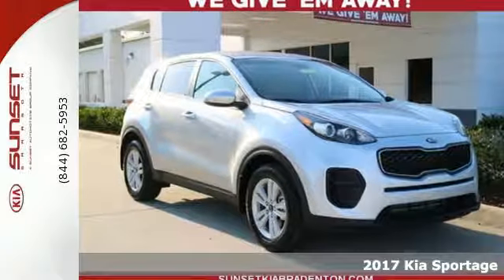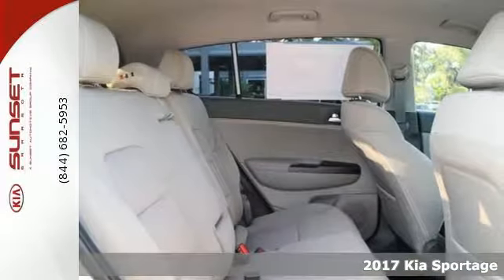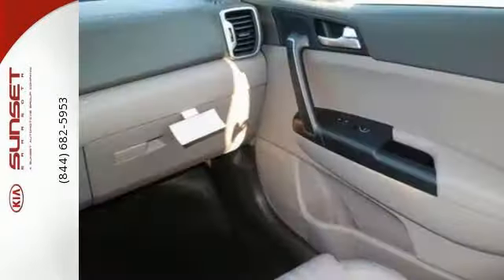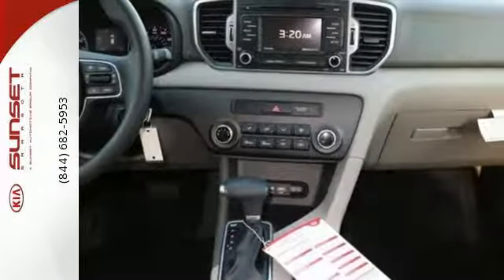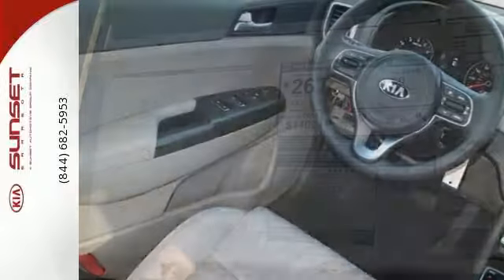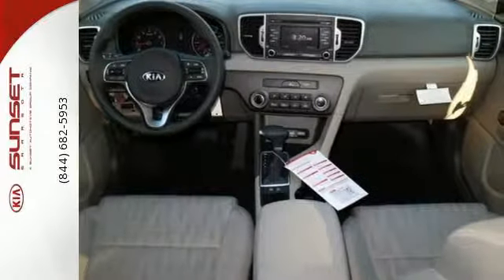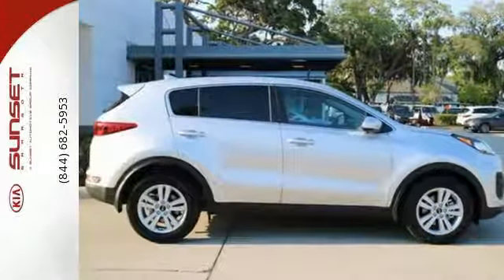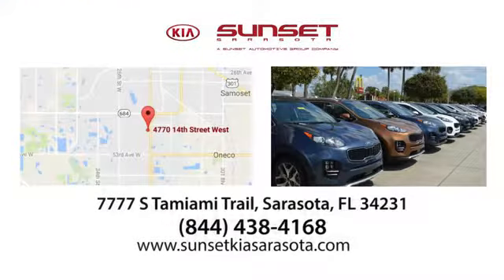New 2017 Kia Sportage Sarasota, FL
Year: 2017
Make: Kia
Model: Sportage
Trim: LX
Engine: 4 Cyl - 2.4 L
Transmission: Automatic
Color: Sparkling Silver
Interior: Gry Cloth
Stock #: K5928
VIN: KNDPM3AC8H7242096

Address:
7777 S Tamiami Trail